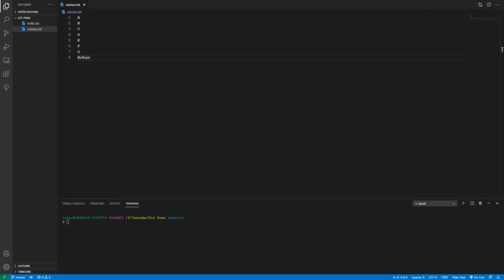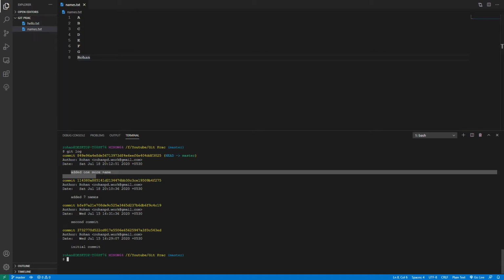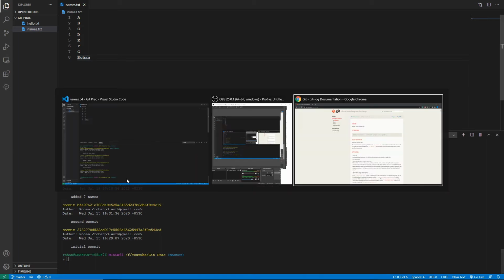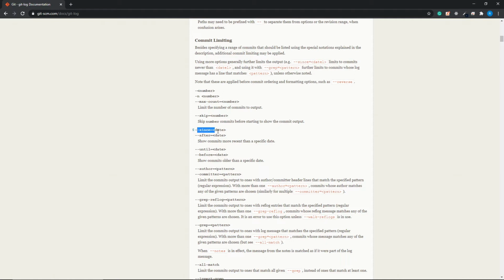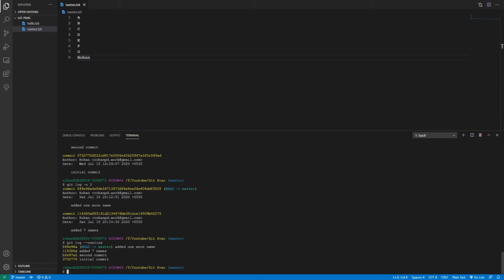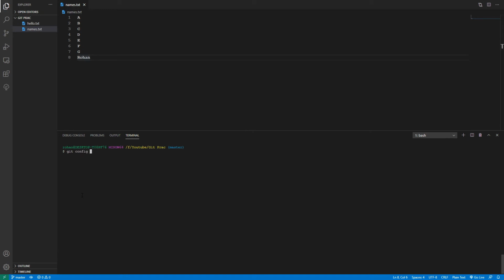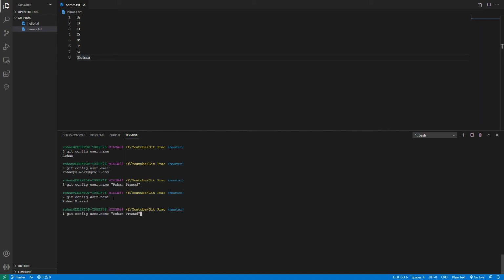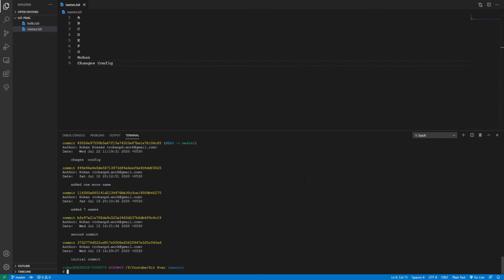Exploring git log and config files | Git and GitHub Complete Guide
This video concentrates on the git log and configuration file in git.

Git is a distributed version control system for tracking changes in source code during software development. It is designed for coordinating work among programmers, but it can be used to track changes in any set of files. Its goals include speed, data integrity, and support for distributed, non-linear workflows.

GitHub provides hosting for software development and version control using Git.